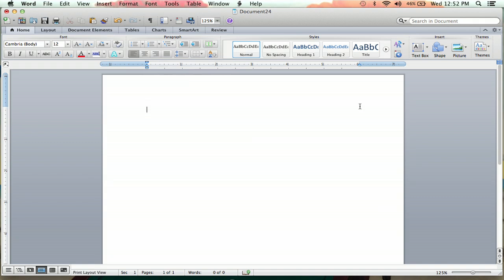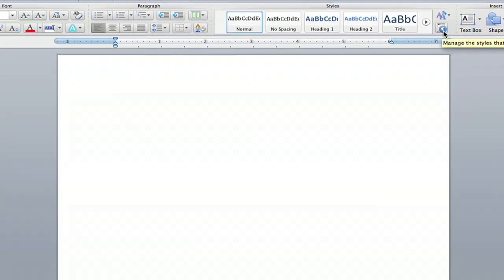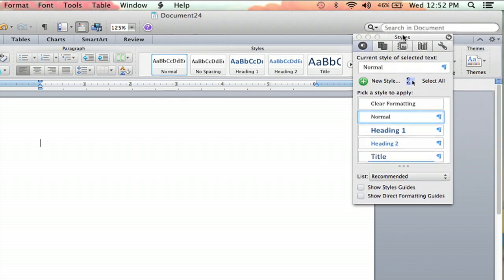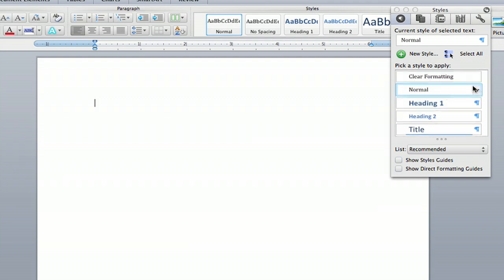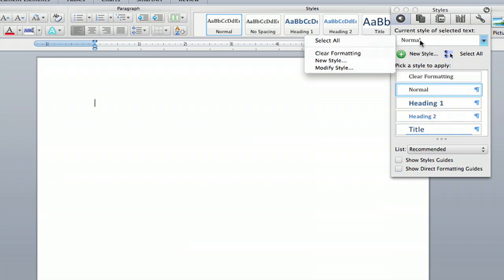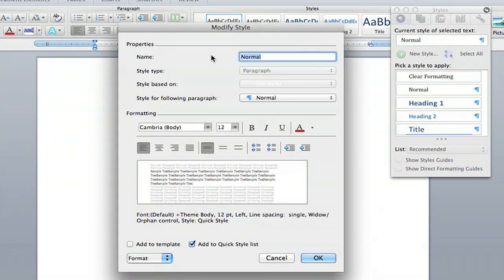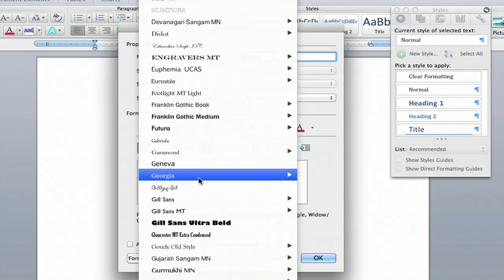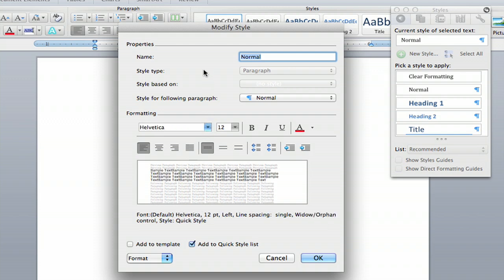How Do I Change the Automatic Font in Microsoft Office Word 2007? : Microsoft Word Help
Changing the automatic font in Microsoft Word is something that you can do right from the ribbon toolbar. Change the automatic font in Microsoft Word with help from an experienced computer professional in this free video clip.

Series Description: Microsoft Word is a lot more than just a word processor - it can also be used to create specialized documents like brochures. Get tips on using Microsoft Word with help from an experienced computer professional in this free video series.